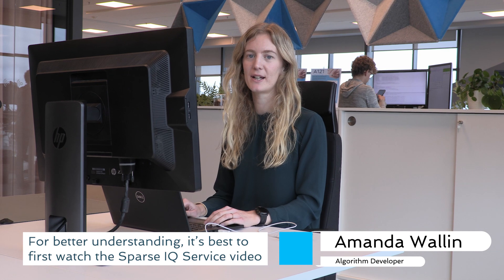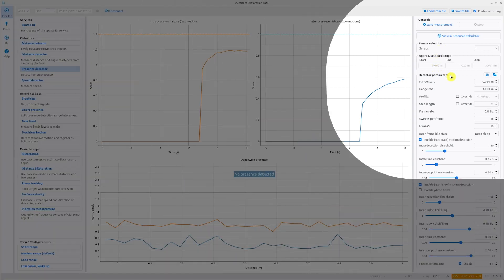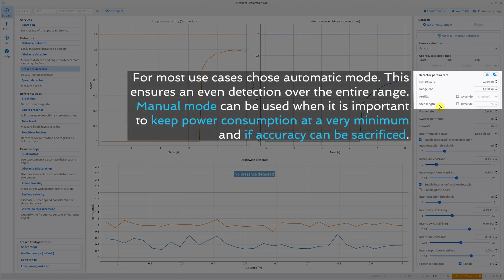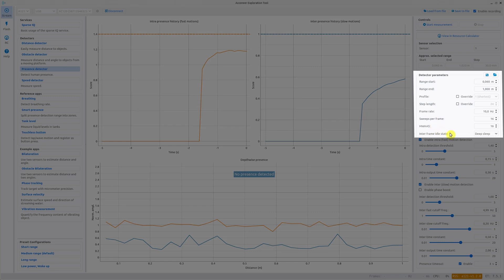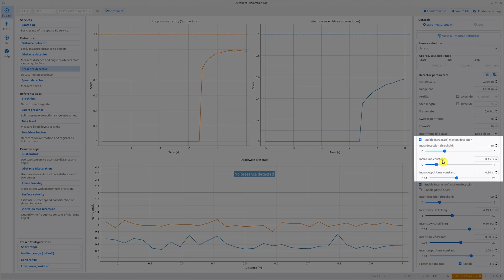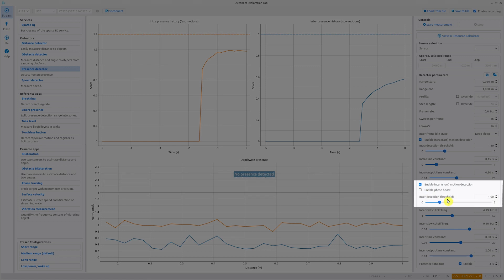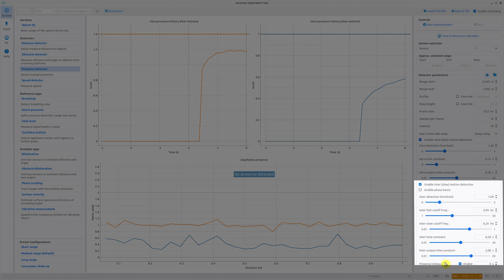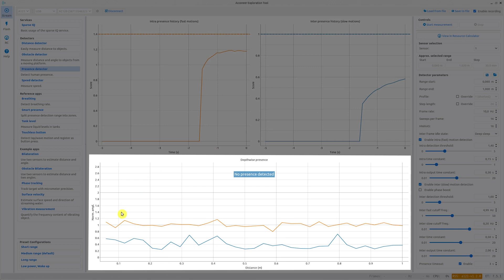Exploration Tool Presence Detector walk trough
An extended walk trough of the Presence Detector, availiable in Acconeer Exploration Tool